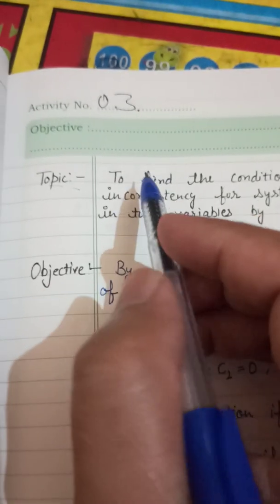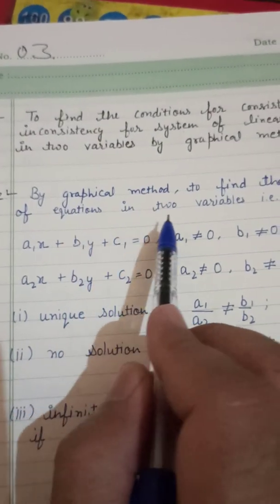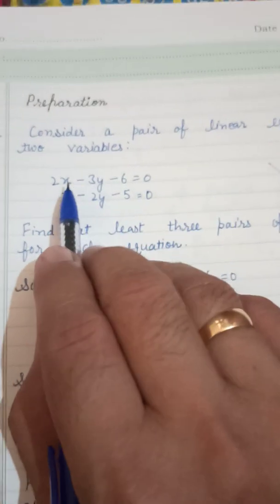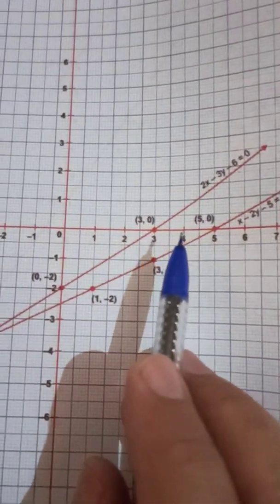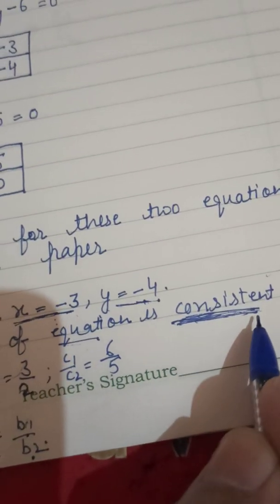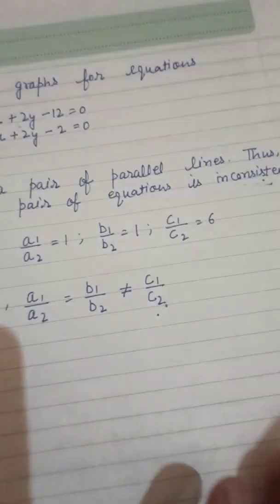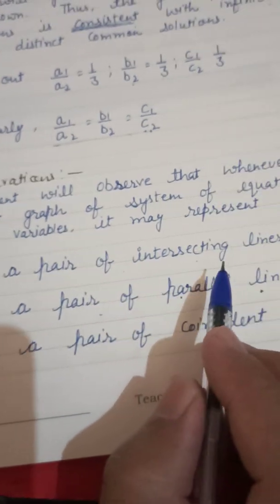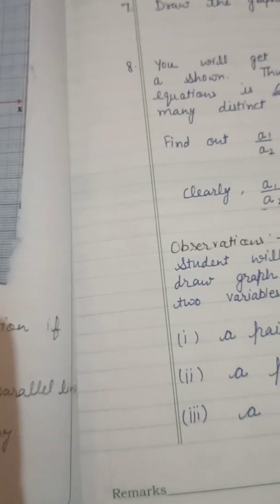Activity 3 consistent and inconsistent equations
To find the condition for consistency and inconsistency for system of linear equation in two variable by graphical method .